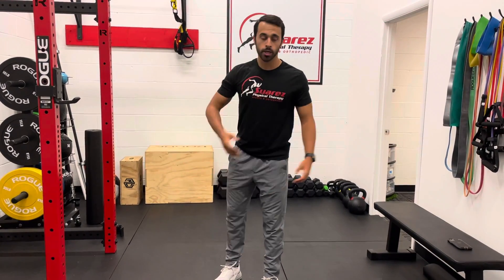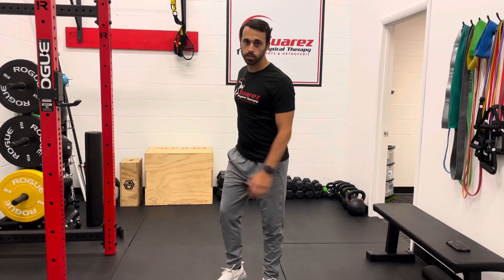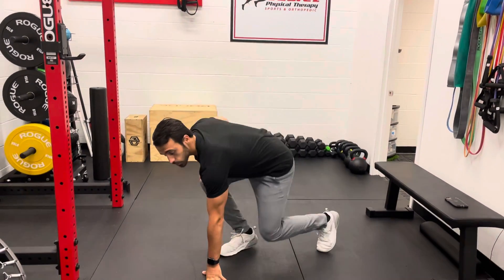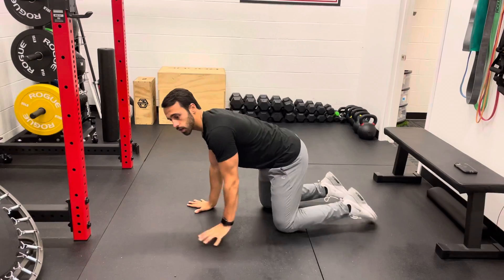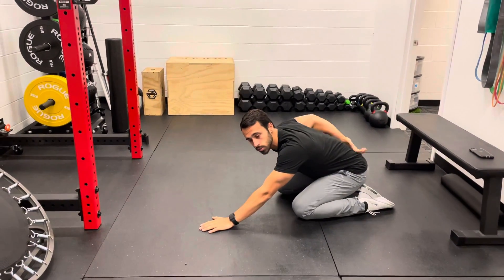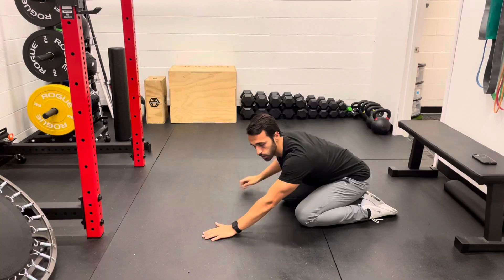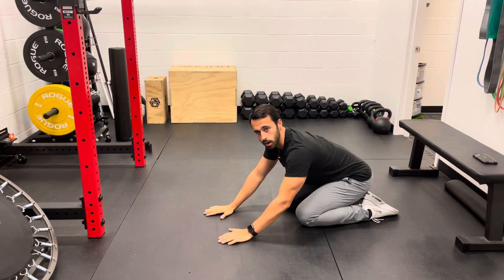Child’s Pose Thoracic Rotation